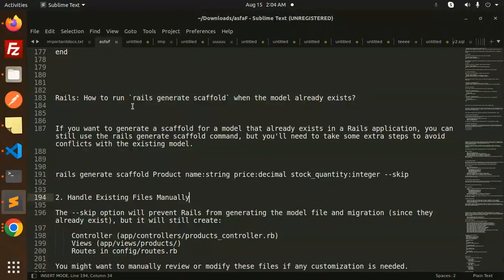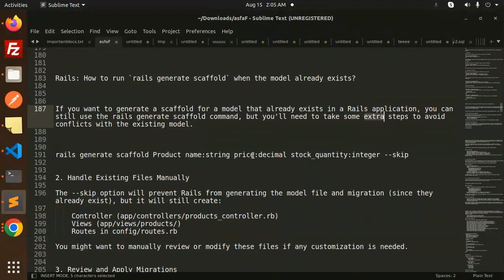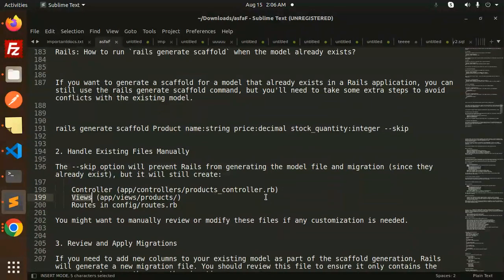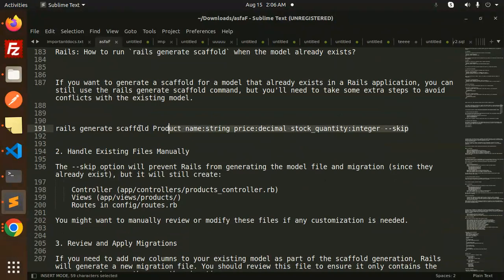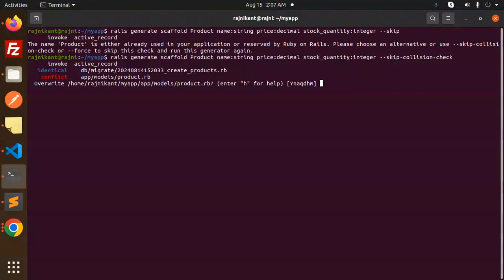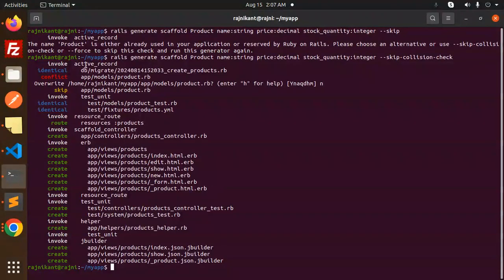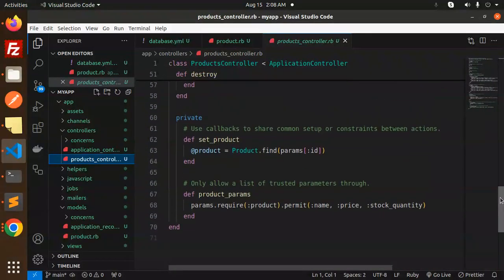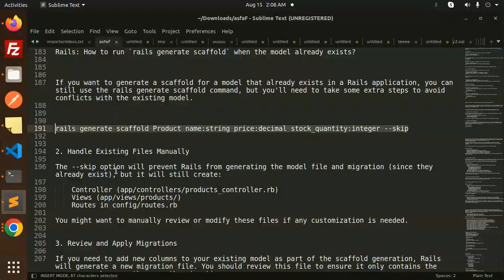🔧 Rails Tutorial: Running rails generate scaffold with an Existing Model 🚀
Struggling to run rails generate scaffold when your model already exists? 🤔 In this tutorial, we'll guide you through the process of generating scaffolds for an existing model in Rails, ensuring you seamlessly integrate new features and views without overwriting your current setup. 💡 Perfect for developers looking to enhance their Rails applications efficiently. 💻
How to generate a scaffold around existing resource without
rails g scaffold for existing model and DB table
Create a scaffold with custom namespace and existing model
rails: create scaffold for models to inherit from superclass
⚙️ How to Use rails generate scaffold with Existing Models in Rails 🚀
🛠️ Upgrading Your Rails App: Adding Scaffold to an Existing Model
📚 Rails Guide: Applying rails generate scaffold to Pre-Existing Models
🔄 Integrating Scaffolds with Existing Rails Models—Step-by-Step Tutorial!
📝 Rails Scaffolding 101: Adding Scaffolds to Models That Are Already There!
🚀 Efficient Rails Development: Generating Scaffolds for Existing Models Explained
🔍 Master Rails Scaffolding: Working with Pre-Existing Models in Your App
🛠️ Rails Scaffold Tips: How to Apply Generators to Existing Models
💡 Enhancing Your Rails Models: How to Run Scaffold Generators on Existing Code
🔧 Rails Scaffold Magic: Adding New Features to Existing Models Without a Hitch

Nest